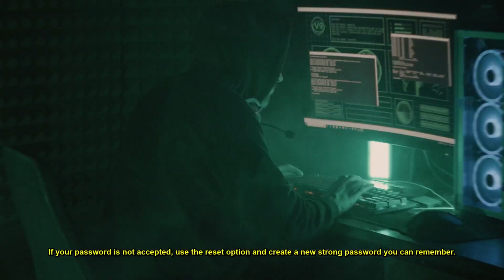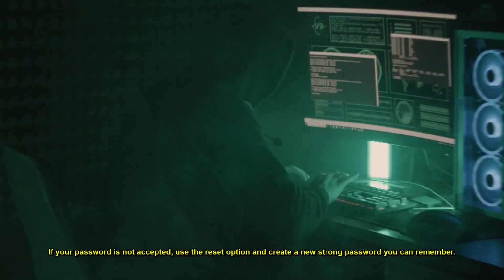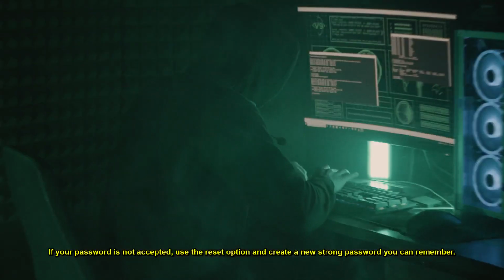How to authenticate to Coinbase with two-factor auth - Detailed Guide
In this comprehensive guide, we walk you through the step-by-step process of authenticating to Coinbase using two-factor authentication (2FA). Learn how to enhance your account security with 2FA, ensuring your assets are protected from unauthorized access. Whether you're a beginner or looking to bolster your crypto security, this video covers everything you need to know about setting up and using two-factor authentication on Coinbase. Don't compromise your digital assets—watch now to secure your cryptocurrency investments!